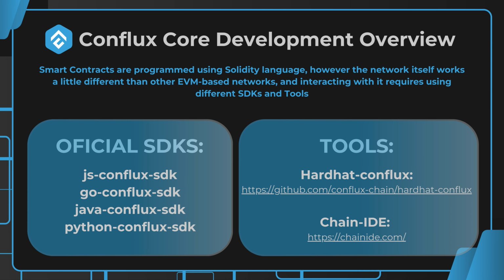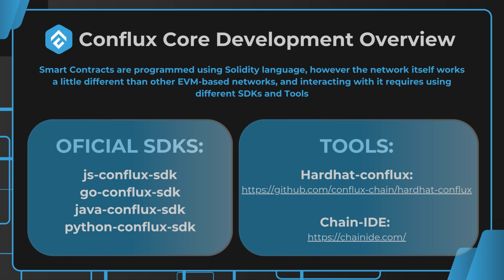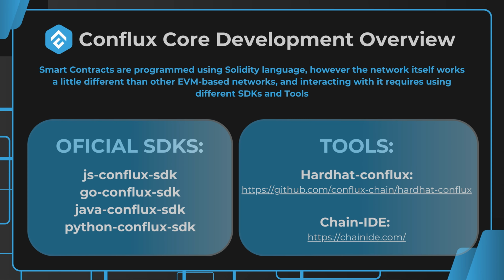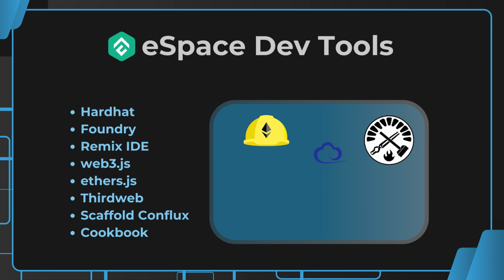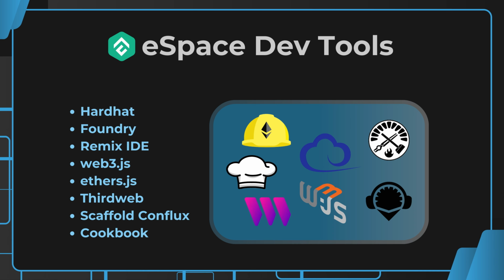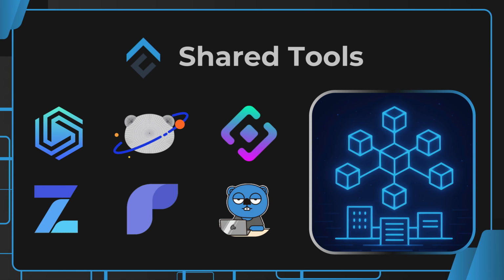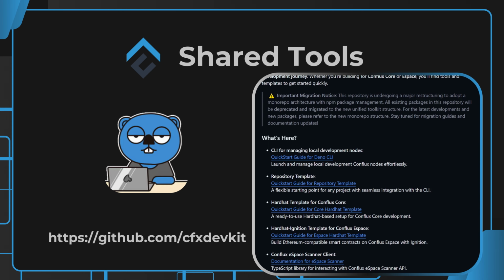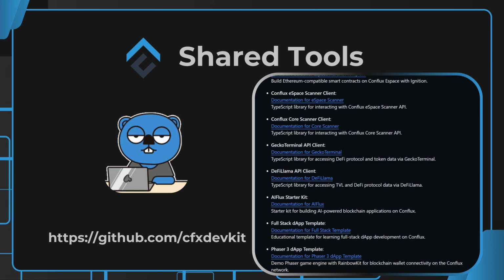Tools for Building on Conflux: Core and eSpace Developer Stack Explained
In this video, we explore the tools and SDKs available for building on Conflux, and explain the differences between developing on Conflux Core and Conflux eSpace.

We cover the official SDKs for Core, the adapted development tools required for that environment, and the standard Ethereum tooling available for eSpace.

🕒 Timestamps

00:00 – Introduction
00:10 – Tools for Conflux Core
01:31 – Tools for Conflux eSpace
02:03 – Shared Tools Across Both Spaces
03:07 – Closing

OFFICIAL LINKS